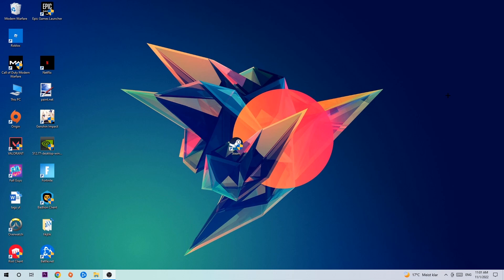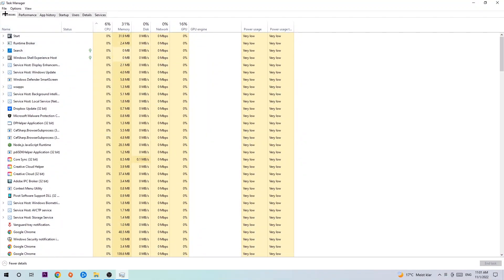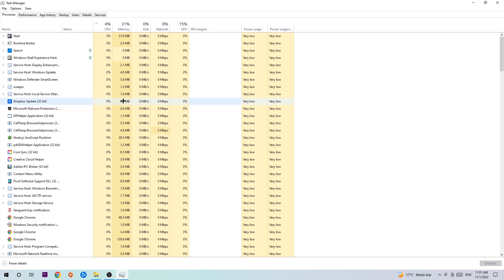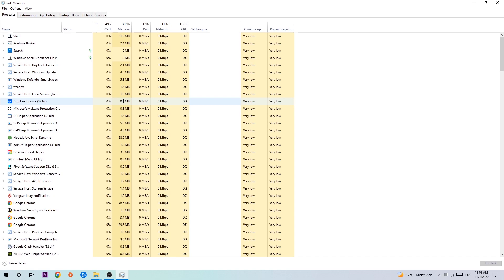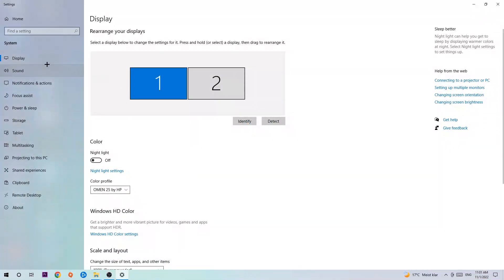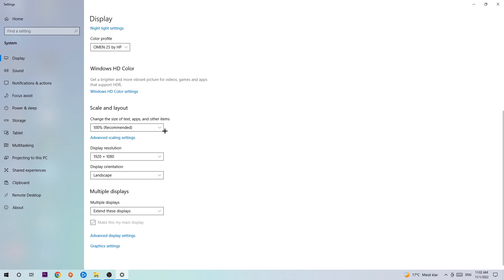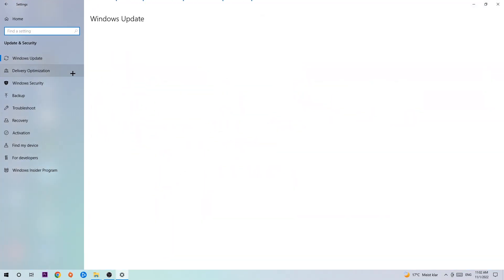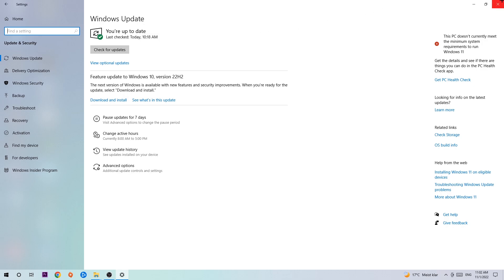Planet Coaster – How to Fix Crashing, Lagging, Freezing – Complete Tutorial